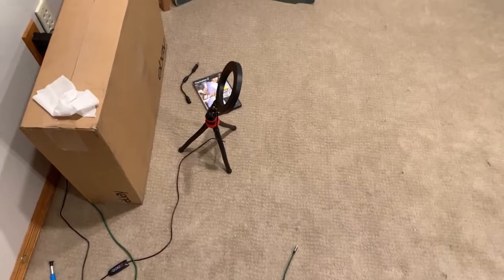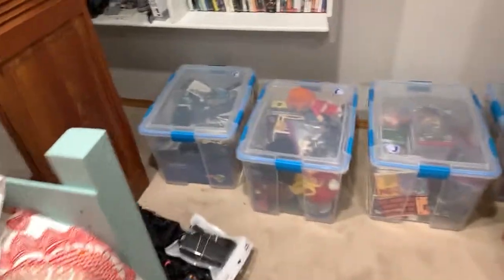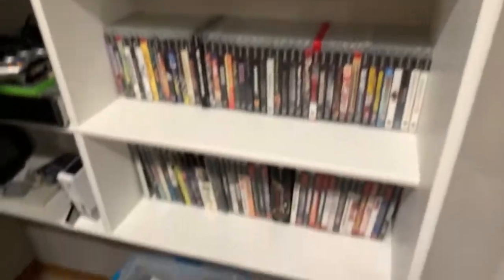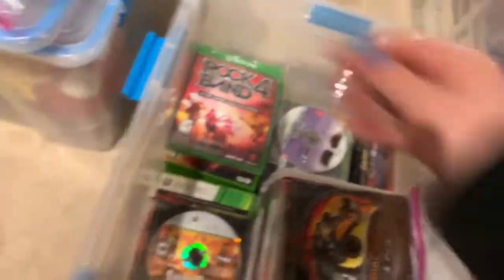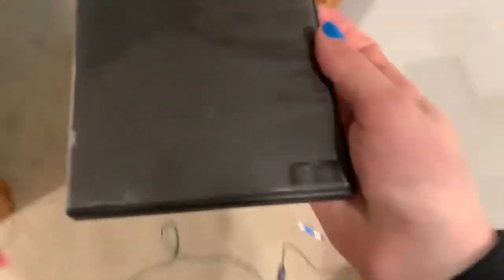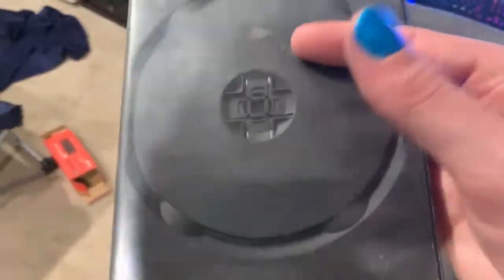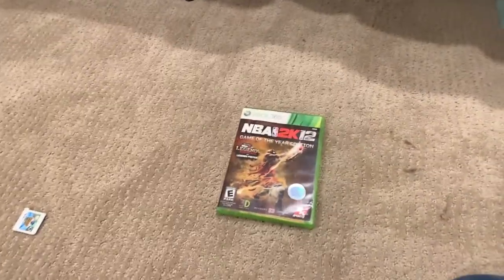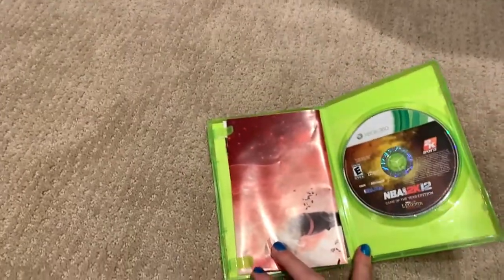Slow Saturday, but Figured out how to make videos again!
Back to making these vids for you guys finally.